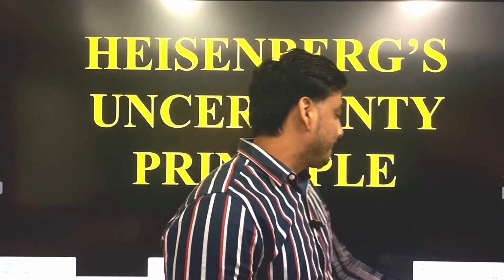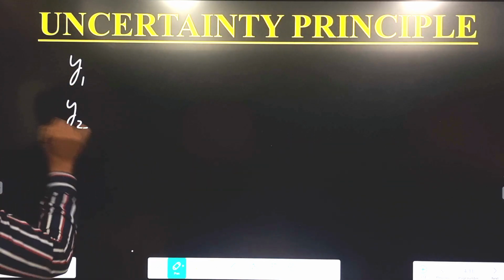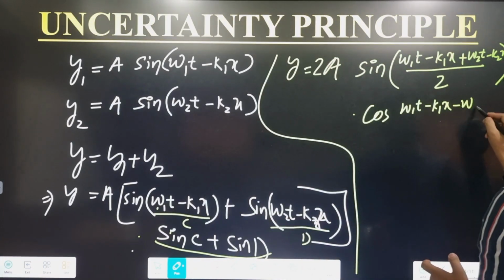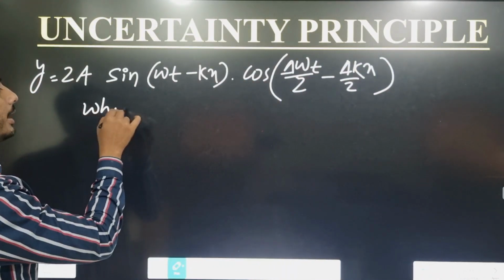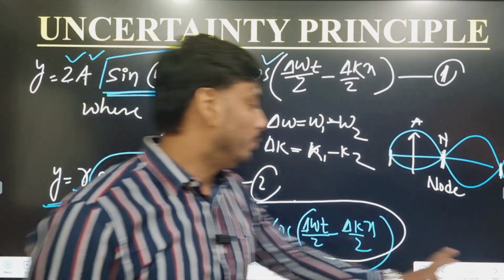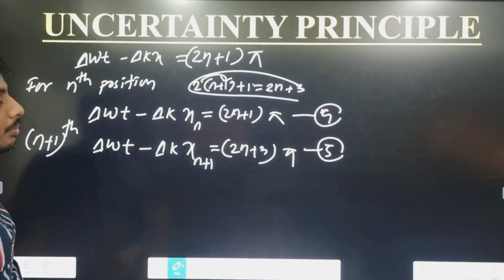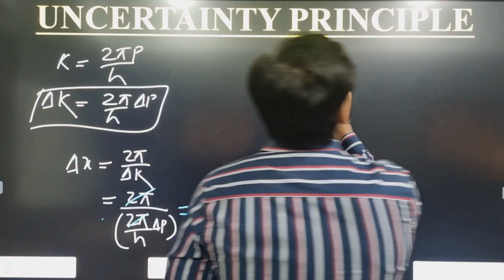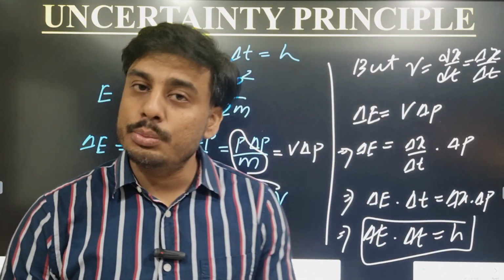Heisenberg's Uncertainty Principle | Derivation, Concept & Significance in Quantum Mechanics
In this video, we explore one of the most fundamental ideas of quantum mechanics — Heisenberg's Uncertainty Principle. This lesson includes:

🔹 Concept of uncertainty in position and momentum
🔹 Mathematical derivation of the uncertainty principle
🔹 Physical interpretation and limitations of classical physics
🔹 Applications and significance in quantum systems
🔹 Δx·Δp ≥ ℏ/2 — What it really means!

This is an essential topic for Engineering Physics, CHSE/CBSE Physics, and foundational quantum mechanics.

📌 Topics Covered:

Statement of Uncertainty Principle

Conceptual background with wave-particle duality

Derivation using wave packets

Relation to de Broglie wavelength

Energy-time uncertainty (brief)

✅ Designed for engineering students, board exam aspirants, and quantum physics beginners. Explained clearly in simple terms.

👍 Like | 💬 Ask your doubts below | 📢 Share this to help others

"Heisenberg uncertainty principle derivation"

"Uncertainty in position and momentum explained"

"Quantum mechanics uncertainty principle class 12"

"Engineering physics Heisenberg principle"

"Derivation of ΔxΔp ≥ h/4π"

"Wave packet and uncertainty"

"Heisenberg principle in Odia"

"Physics lecture on uncertainty principle"